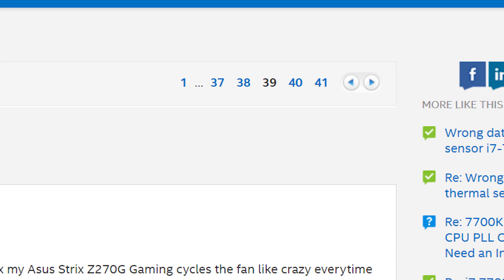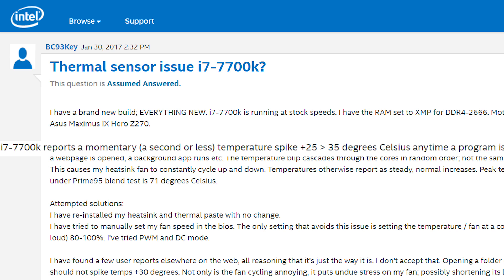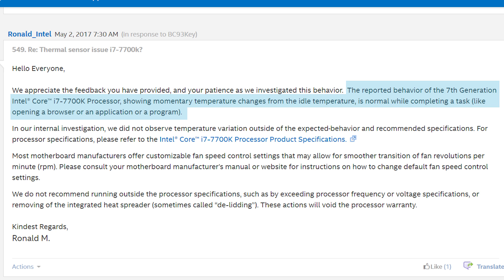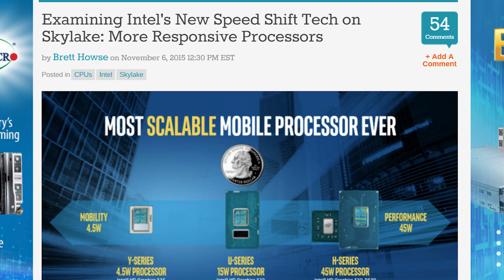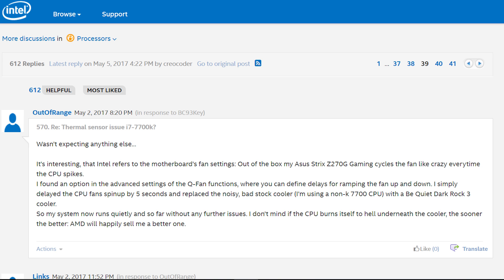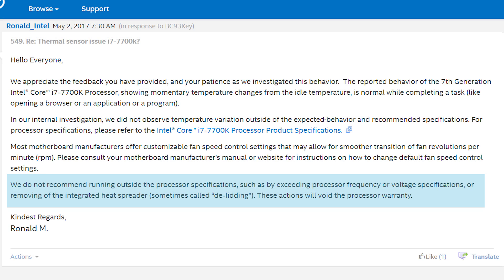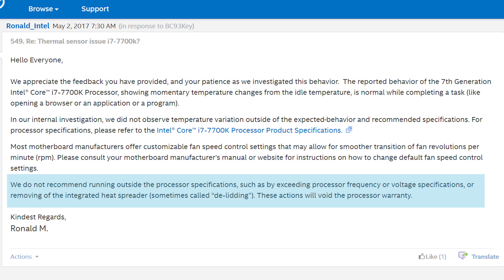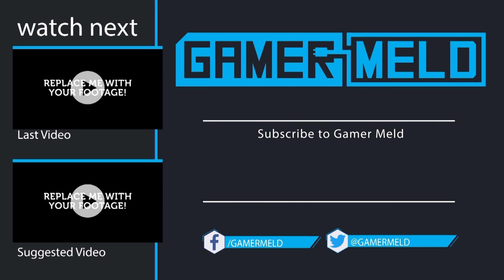Intel Says NOT To Overclock?!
What's going on with these spikes in performance and suggestion from Intel not to overclock?